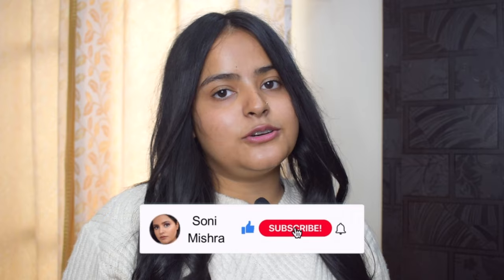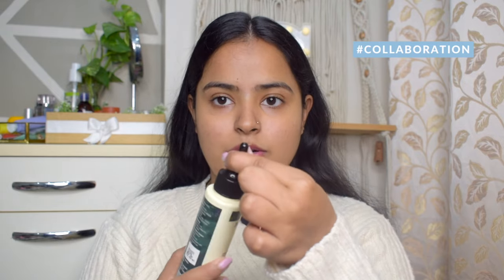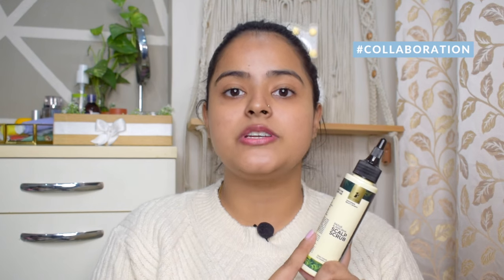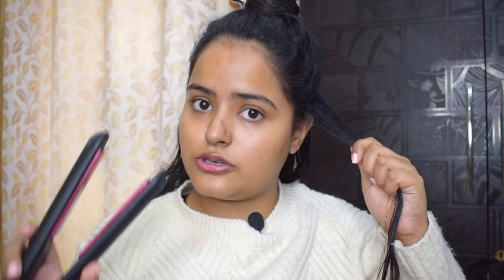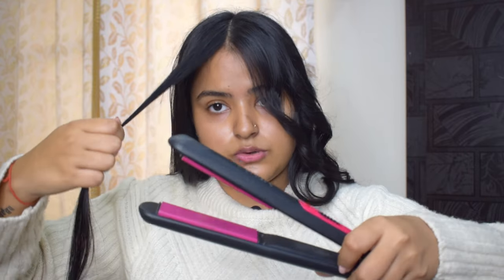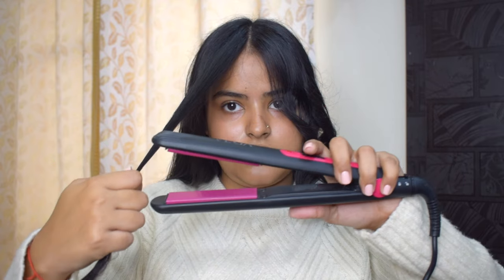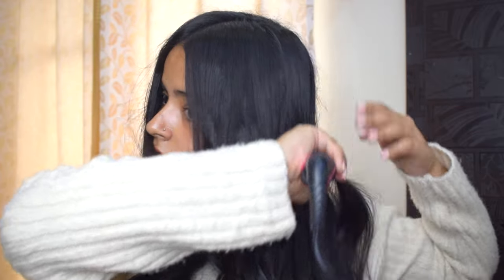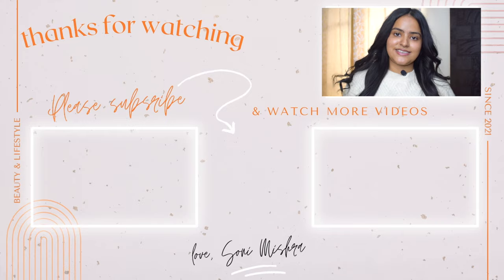How To CURL HAIR WITH A STRAIGHTENER/FLAT IRON 😍 | Pilgrim Amazonian Range Scalp Scrub | Soni Mishra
Here is my review on Pilgrim’s Amazonian range:
Follow pilgrim on Instagram for the latest updates-

00:00 Teaser
00:13 Intro
01:18 Pilgrim AHA BHA Scalp Scrub Review
04:12 How I Straighten My Hair
06:30 How I Curl My Hair With A Straightener
07:20 Technique 1
08:41 Technique 2
10:07 Styling The Curls
11:26 Outro